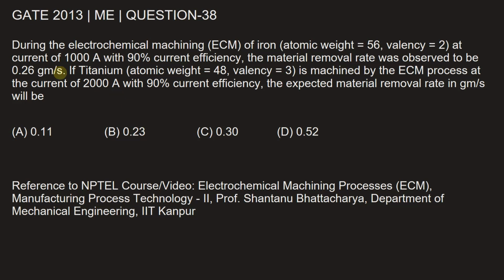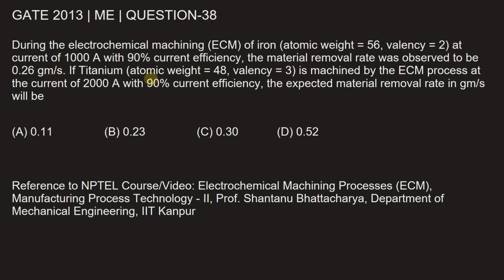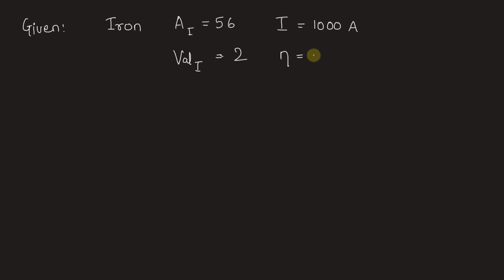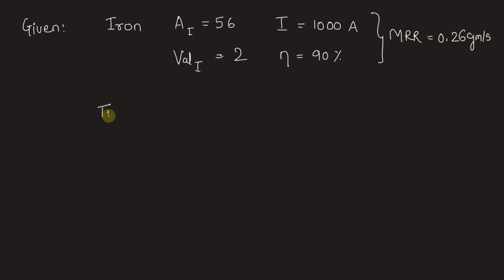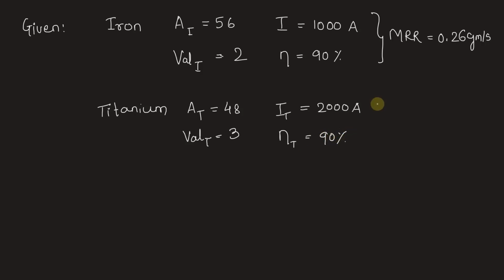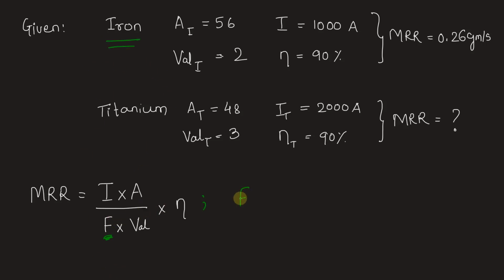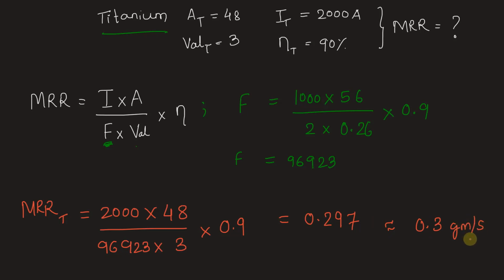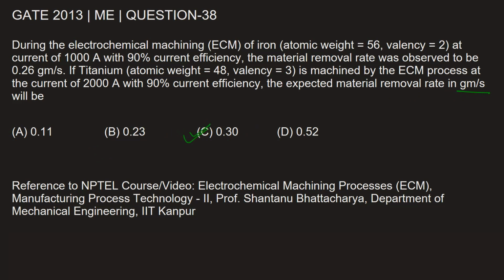Q38 ME 2013